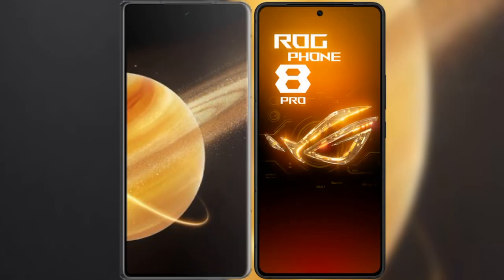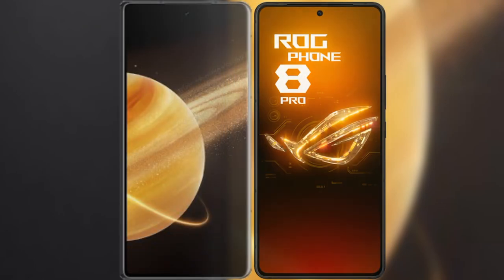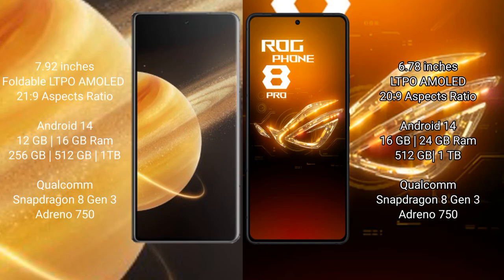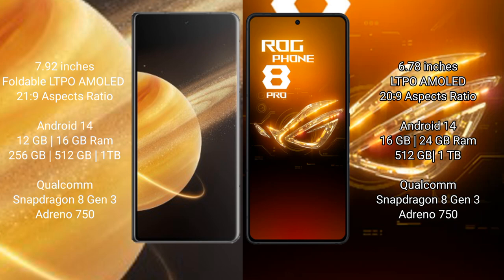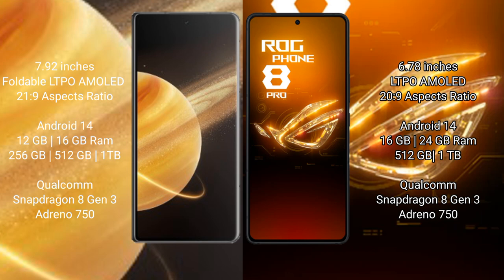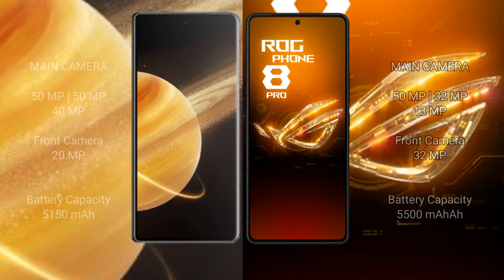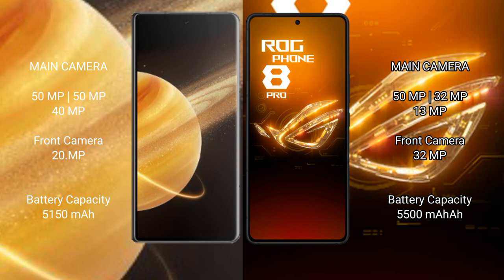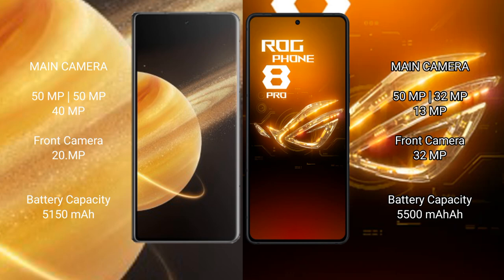Honor Magic V3 vs Asus ROG Phone 8 Pro Review